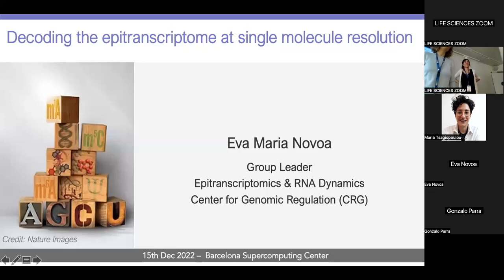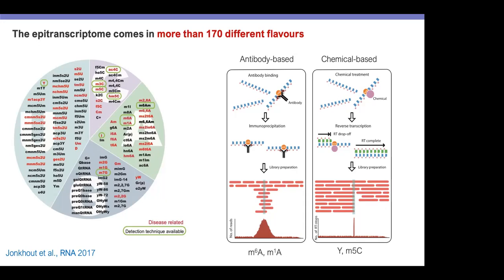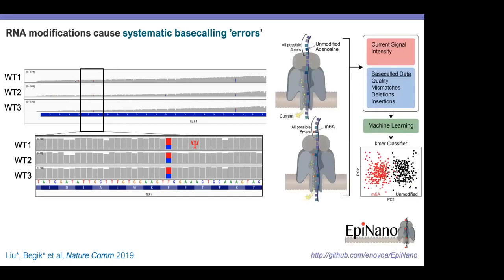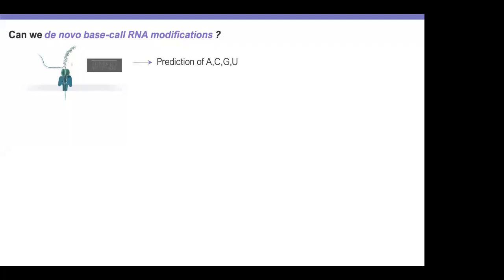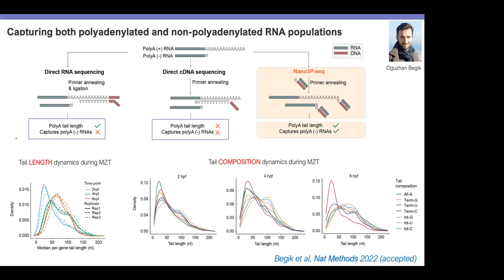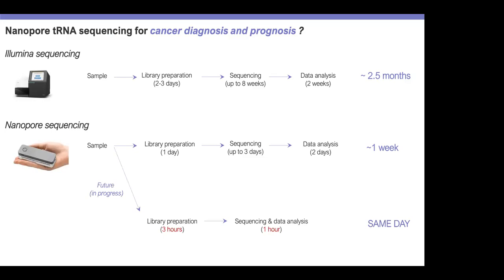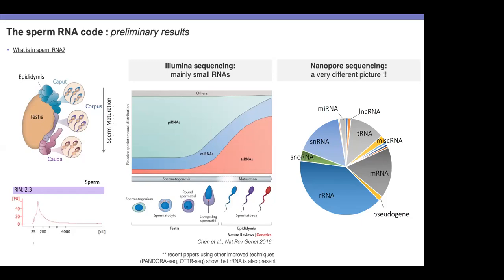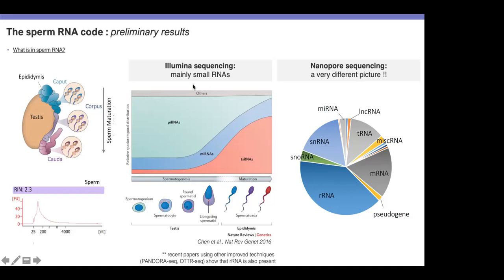BioInfo4Women Seminar: Decoding the epitranscriptome at single molecule resolution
🗣Speaker: Eva Novoa, Epitranscriptomics and RNA Dynamics Group leader at Novoa Lab

Host: Marta Melé, Transcriptomics and Functional Genomics Lab Group Leader

The dynamic deposition of chemical modifications into RNA is a crucial regulator of temporal and spatial accurate gene expression programs. A major difficulty in studying these modifications, however, is the need of tailored protocols to map each RNA modification individually. In this context, direct RNA nanopore sequencing (dRNA-seq) has emerged as a promising technology that can overcome these limitations, as it is in principle capable of mapping all RNA modifications simultaneously, in a quantitative manner, and in full-length native RNA reads. Here I will present the latest work on how we can use dRNA-seq to identify RNA modifications with single nucleotide and single molecule resolution, to then study the biological functions and dynamics of the epitranscriptome, their interplay with other regulatory layers, as well as to decipher how and why epitranscriptomic dysregulation is often associated to human disease.